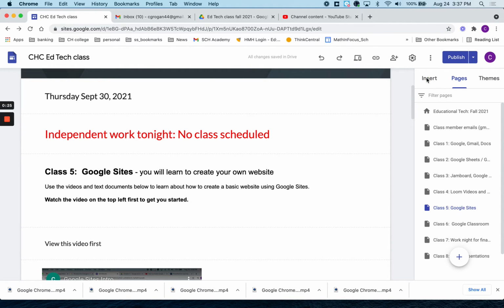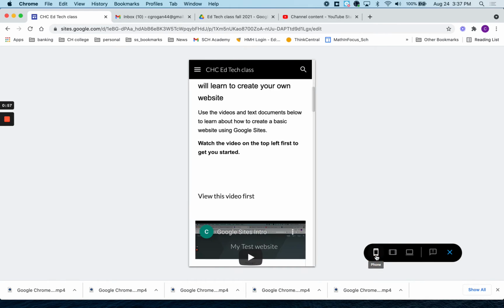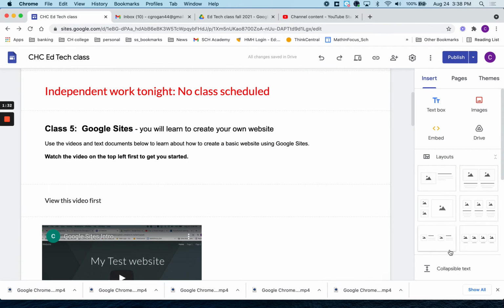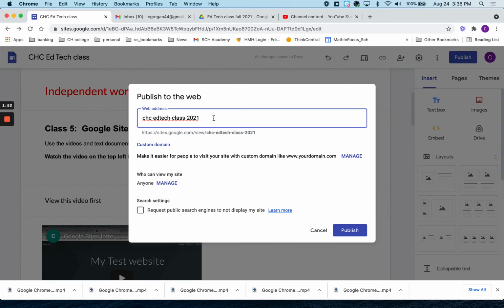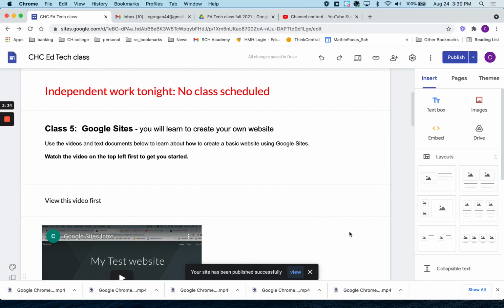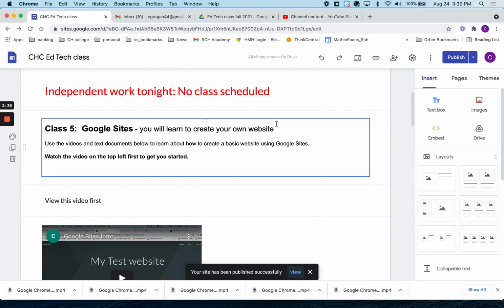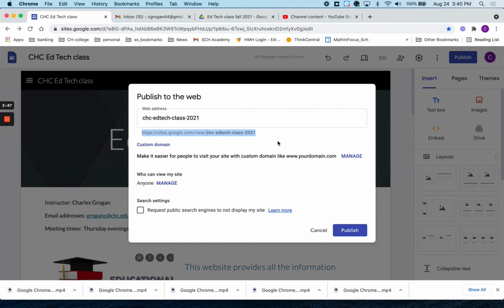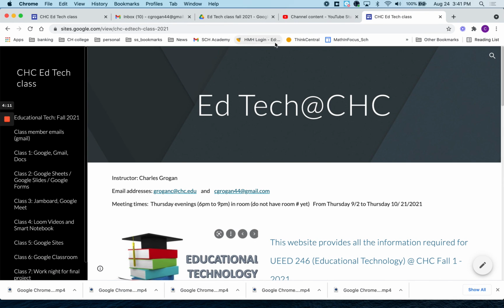publish google site